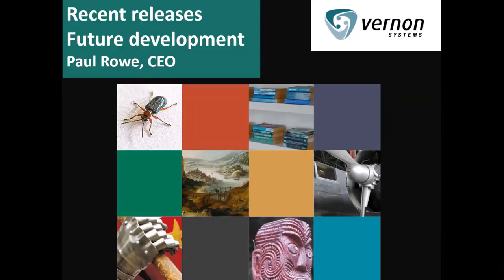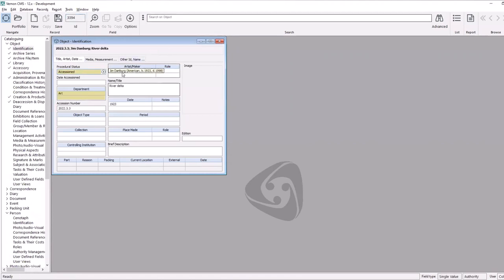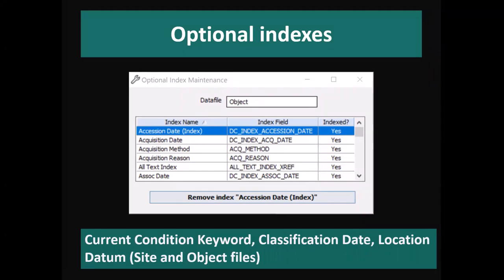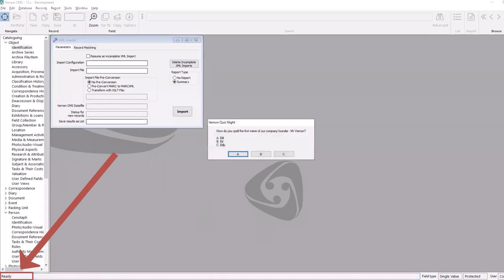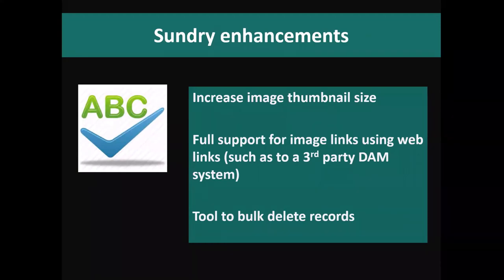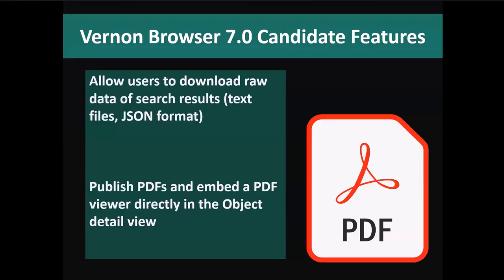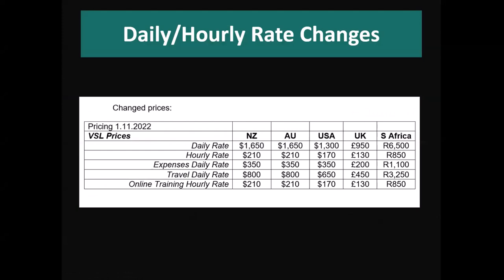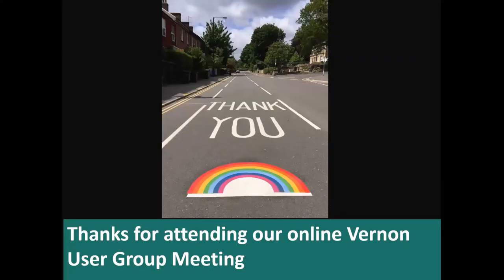VUG 2022: Vernon Systems Company Update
Paul Rowe, CEO of Vernon Systems provides a company update for 2022.